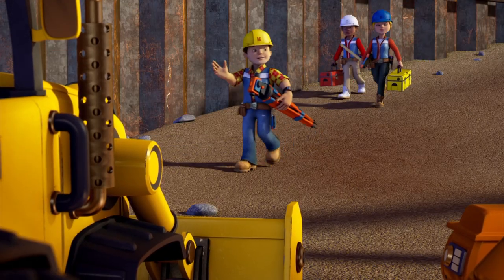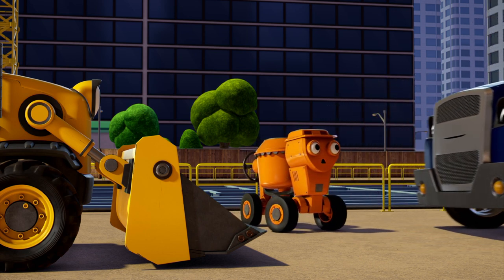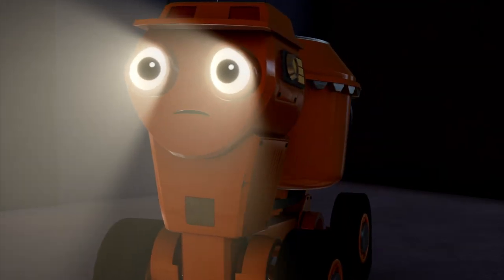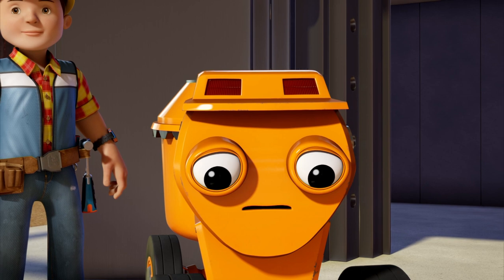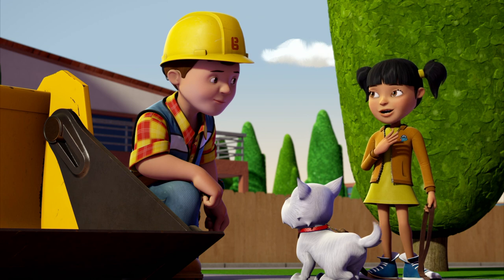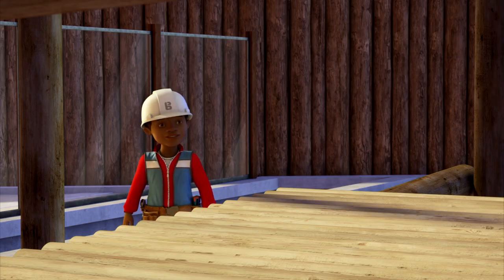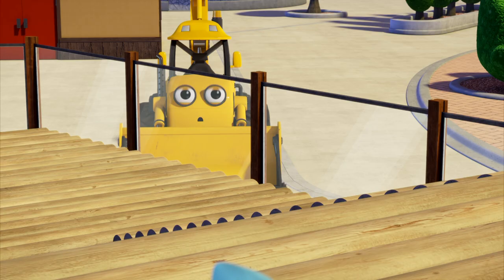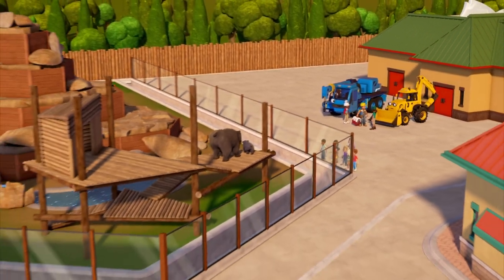Bob the Builder US 🛠⭐ A Safe Place for Dizzy 🛠⭐ Cartoons for Kids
⭐ Join Bob, Wendy and friends in two exciting episodes: A Safe Place for Dizzy & Pilchard and the Bear!🛠️